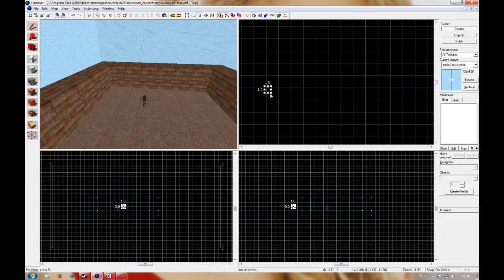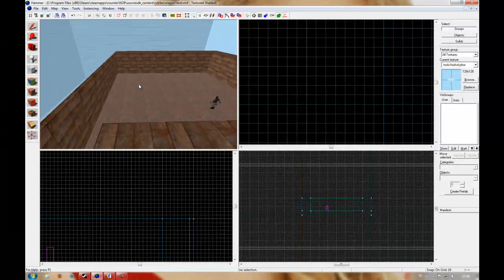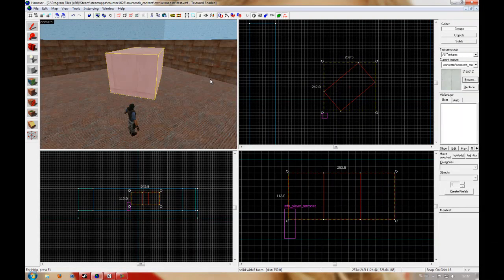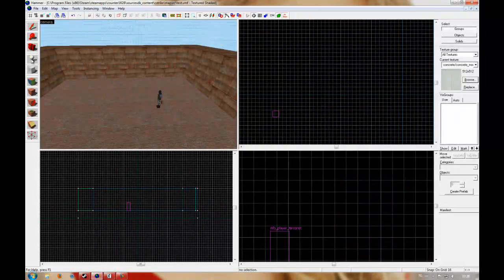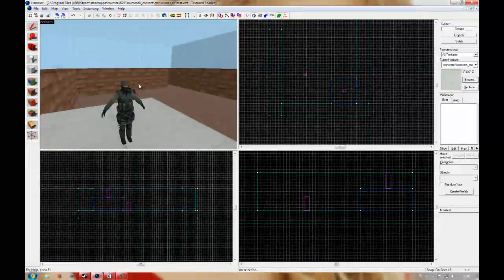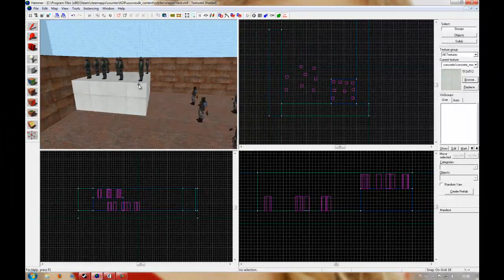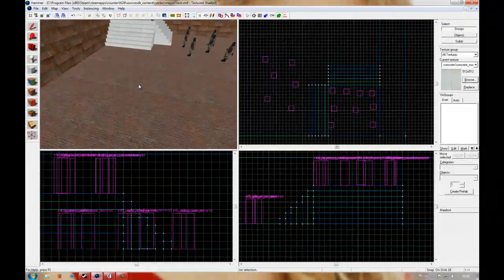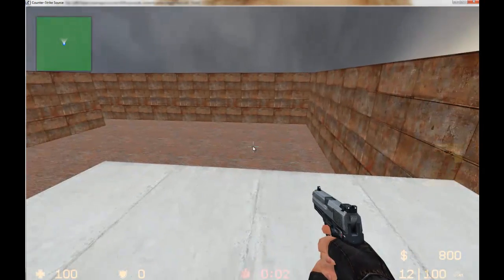Hammer tutorial - Beginner series ep02 - Editing your map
Read the discription

This is my second hammer tutorial and here I'll be explaining some more about basic functions, We also going to add Counter terrorists spawns en make some stairs, Have fun!